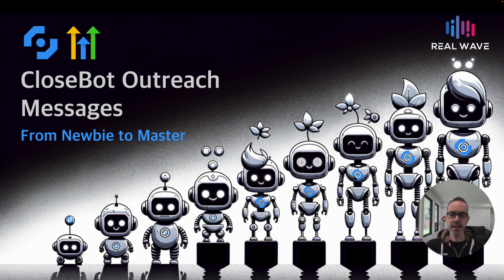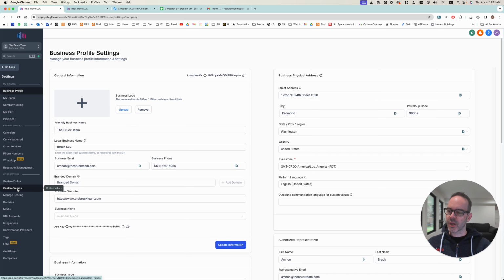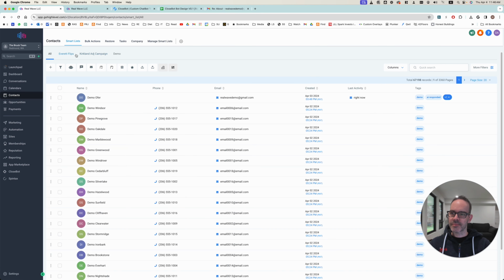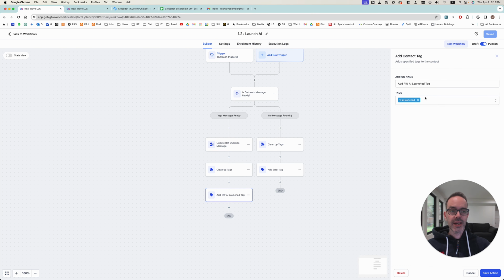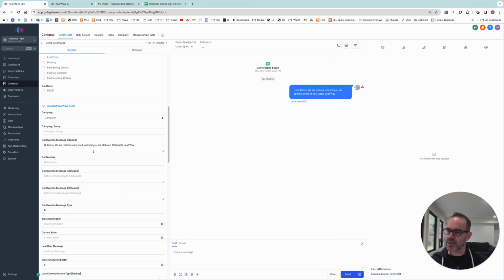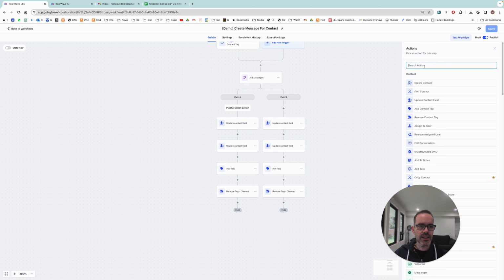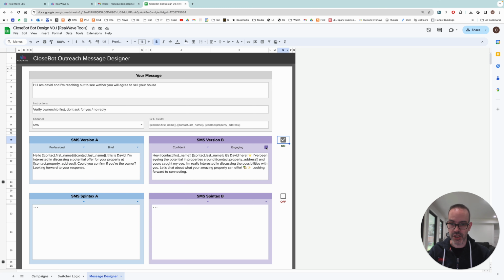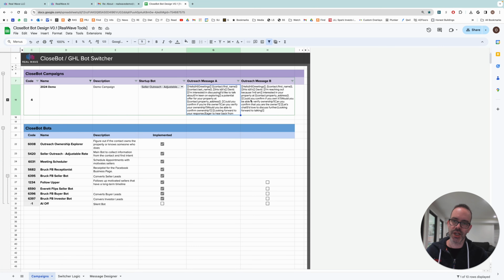Mastering CloseBot Cold Outreach - From Newbie to Pro!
Hey Everyone, it’s Ofer Avnery from Real Wave here. Imagine your marketing messages not just being sent out but truly landing with impact—across SMS, Instagram, and yes, even good old email. I’m here to guide you through a fun journey with CloseBot and GHL, spiced up with some Google Sheets magic and ChatGPT’s sharp wit.

We’re diving deep with a six-level training session designed to take you from a CloseBot newbie all the way to a seasoned pro. Each level is crafted to build on the previous, ensuring you gain comprehensive insights and hands-on experience. You can also jump directly to the level that works for you.

Here’s what we’re tackling:

LEVEL 1: The Bot Override Field – Starting with the basics.
LEVEL 2: Message Templates – Crafting messages that resonate.
LEVEL 3: Process Workflow – Streamlining your outreach.
LEVEL 4: A/B Testing – Honing in on what works.
LEVEL 5: Spintax – Bringing creativity and variation.
LEVEL 6: All-in-One Message Wizard – Our grand finale, unveiling an innovative Google Sheets setup integrated with ChatGPT. This isn't just a game changer; it’s the coolest part where everything comes together.

By the end of this session, you’ll not only see your messages take flight but also experience a shift in how you think about outreach. Each step is designed to be approachable, informative, and with just enough of hand-on detail.

0:00 Intro
1:40 LEVEL 1: The Bot Override Field - The Basics
4:27 LEVEL 2: Message Templates – Crafting messages that resonate.
9:28 LEVEL 3: Process Workflow – Streamlining your outreach.
13:54 LEVEL 4: A/B Testing – Honing in on what works.
18:25 LEVEL 5: Spintax – Bringing creativity and variation.
23:54 LEVEL 6: All-in-One Message Wizard